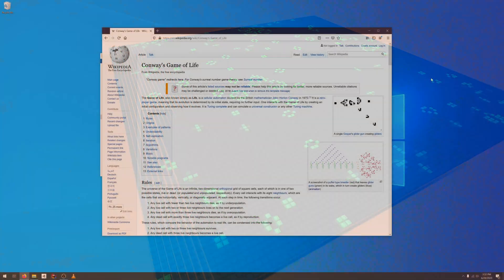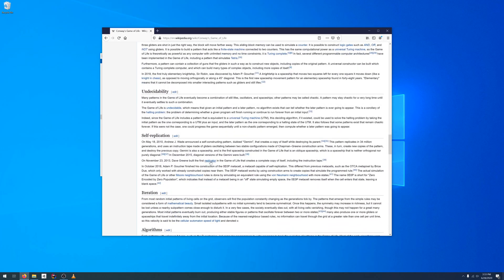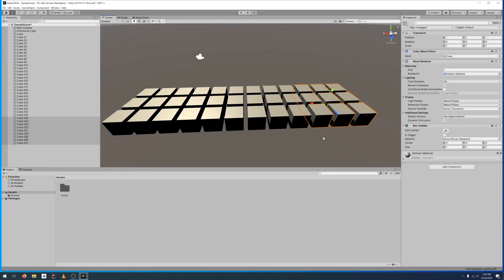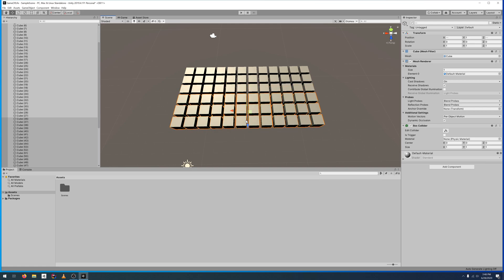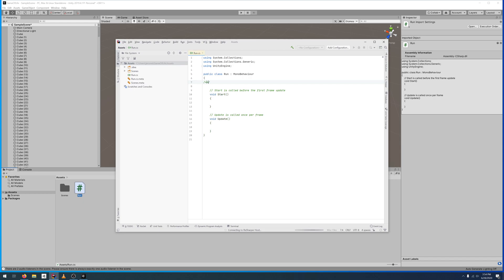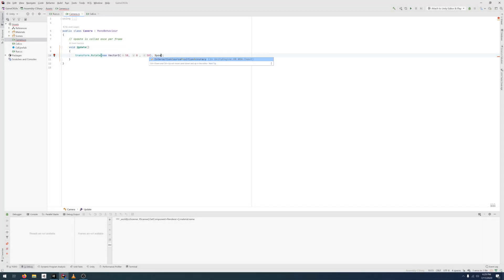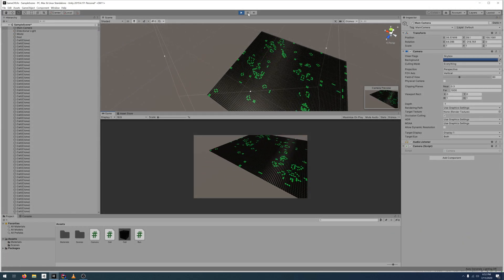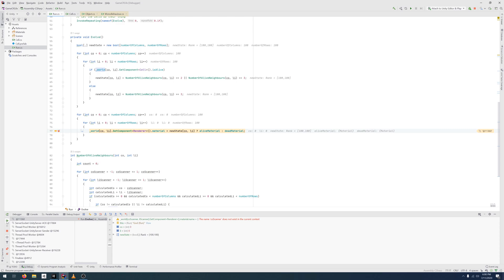Conway's Game of Life in Unity - Lessons Relearned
A while ago I decided that Conway's Game of Life would be a good one day project to get back into Unity. However being an enterprise Java developer, there were some lessons I had to re-learn.